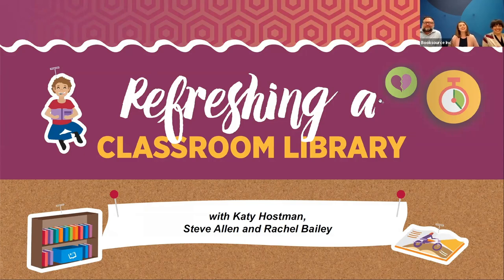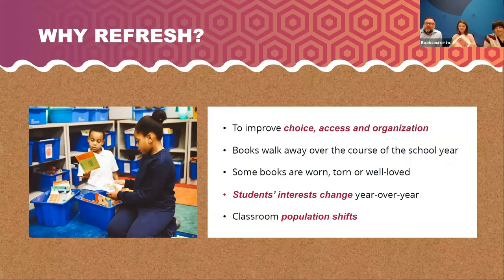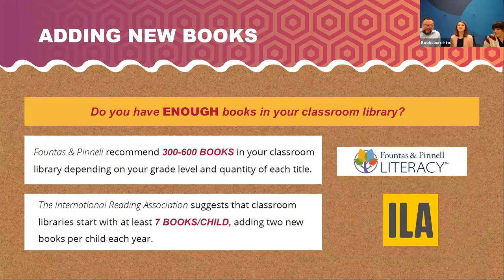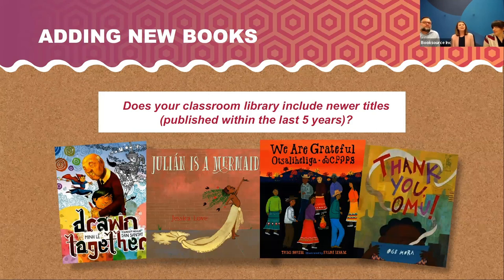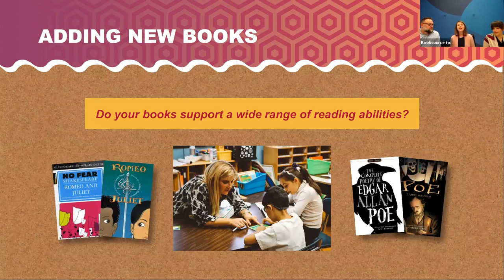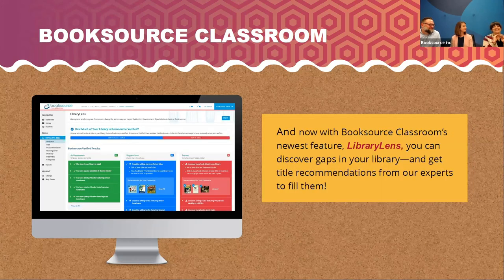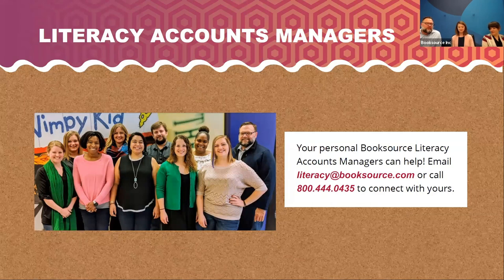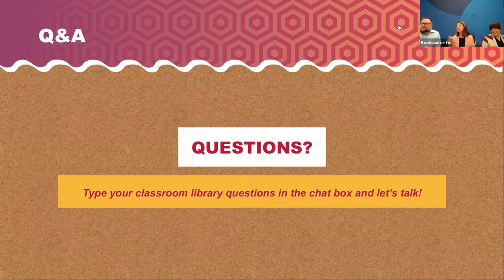Refreshing a Classroom Library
During this webinar for K-12 educators, you will learn how to improve your classroom library by assessing your current goals, evaluating and refreshing your selection of titles and reorganizing your space to better reflect your students! You will also learn about Booksource Classroom, a free classroom library management tool, and get access to a downloadable Classroom Library Refresher Toolkit, which includes printable (and editable) book bin labels and more.

Let Students Help
Part 1: Why My Kids Couldn't Find Any Good Books (and How We Flipped the Script Together)